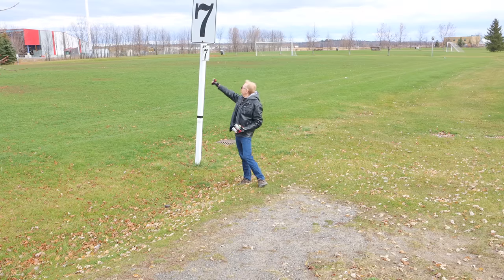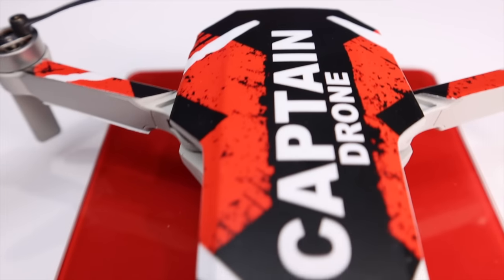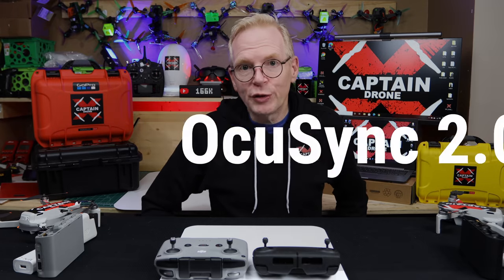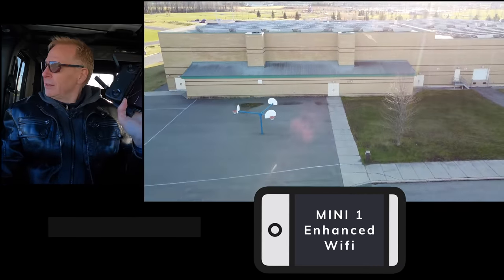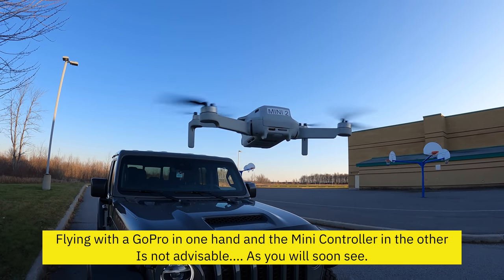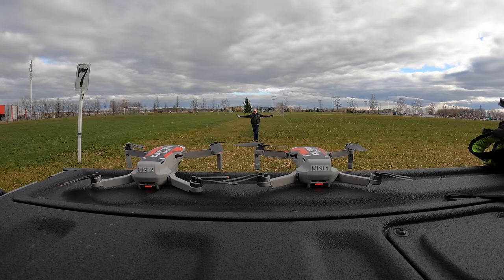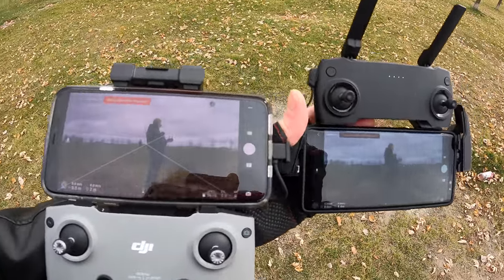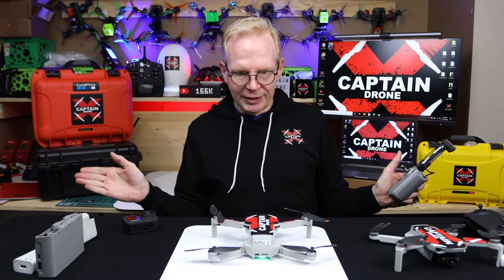DJI Mini 1 & 2 Drones - The Differences and Why I LOVE THEM! Best drone for Christmas!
In this episode I take a full look at the differences between the new MINI 2 and the old MINI 1 drones to see if the Mini 1 is still worth buying.   Spoiler alert...  Yup, it is!
Links to the MINI 2 and 1 are below (Shipping, taxes, customs is included in the price for most of the world):
- DJI MINI 1 & 2 Professional Camera Filters

SOFTWARE I USE TO EDIT MY VIDEOS IS ONE OF THE FOLLOWING:
iMOVIE